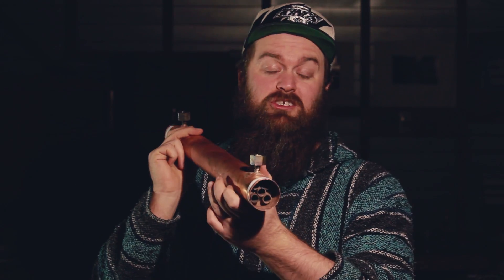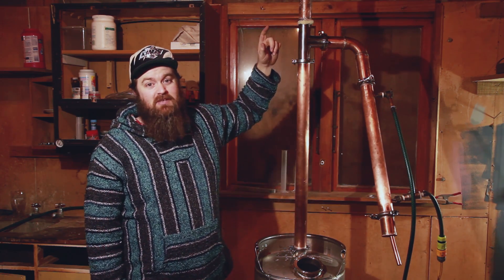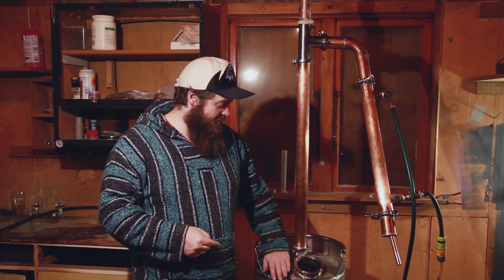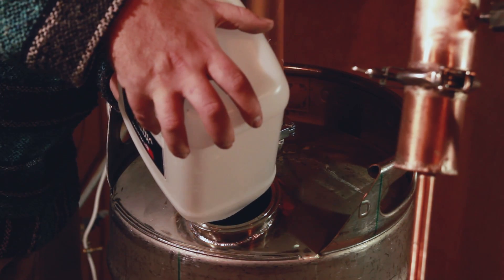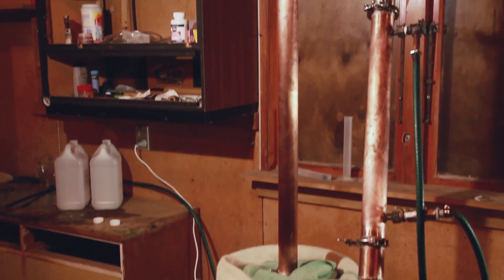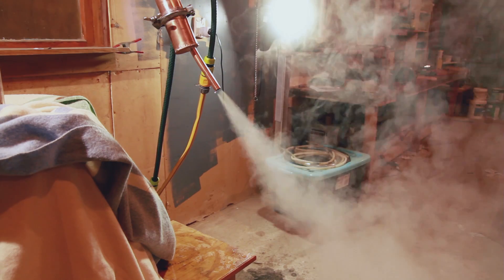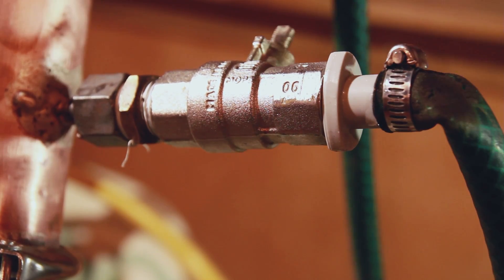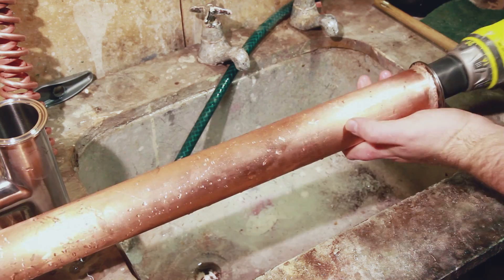Cleaning A New Still - Vinegar Run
A new still should always be cleaned before running product through it.  It's a 3 part process, in this video im doing the second step.  A vinegar run.  Using a vinegar run allows you to safely blast every inch of the inside of your still with acidic steam. Great for cleaning everything and getting rid of the nasty flux we had to use.

I'm loosely following this guide written by kiwistill.

Don’t forget to check the comments, that’s where the real magic happens!